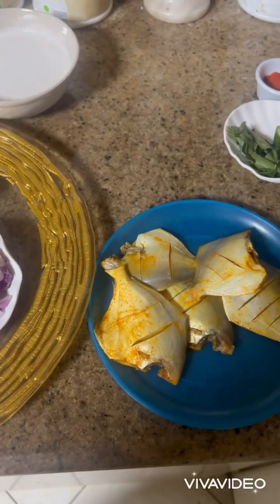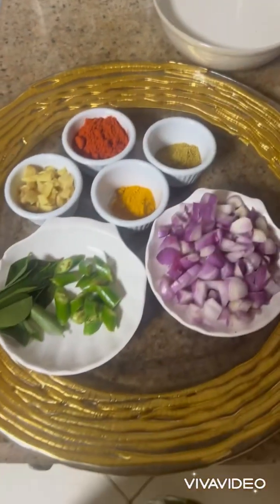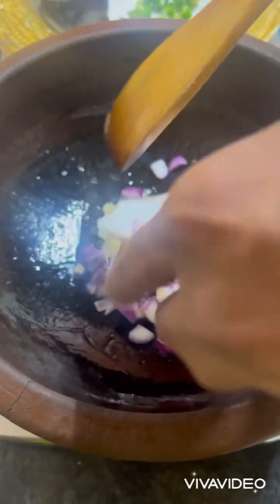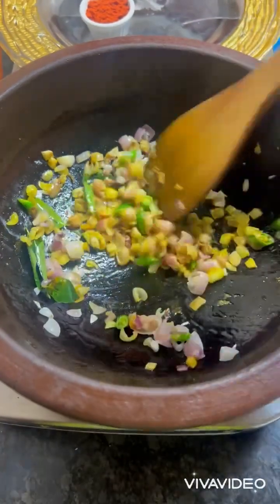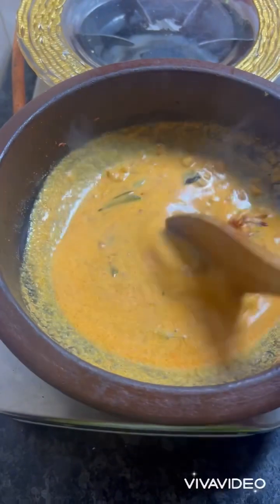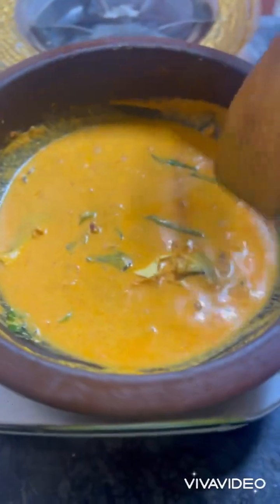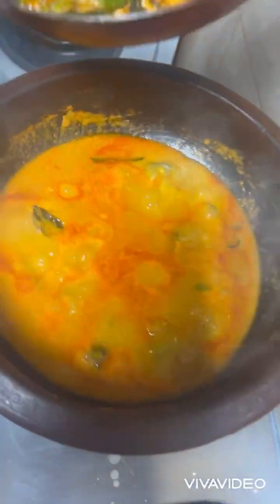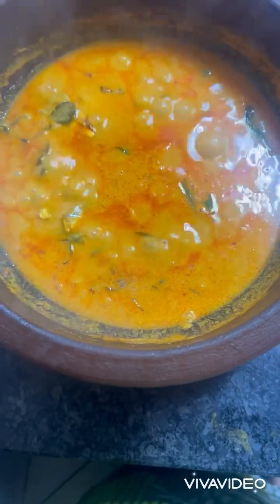Pomfret Curry Receipe|Pompret curry Kerela style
Pompret curry kerala style#Pmpret#kerala style#Pompret